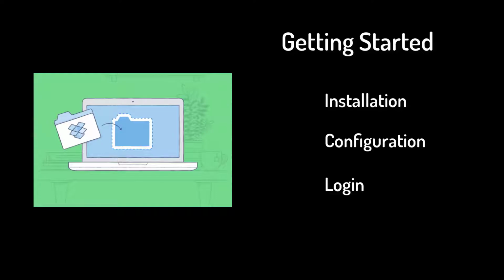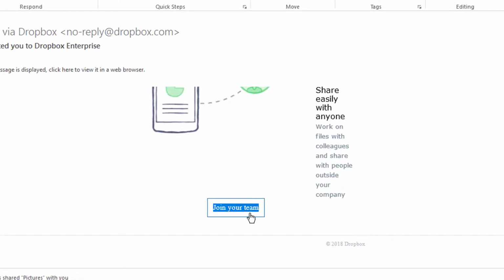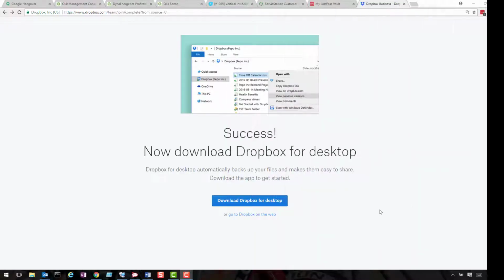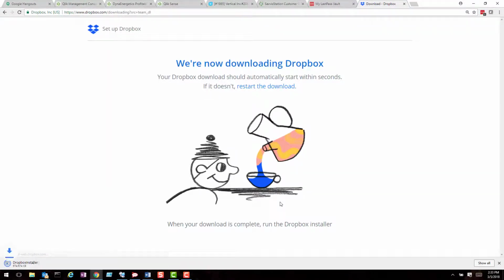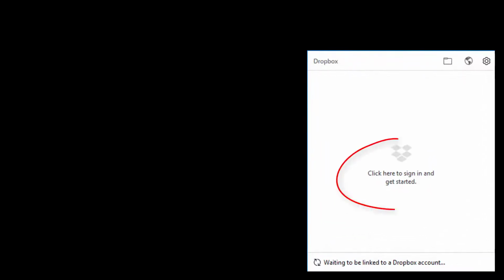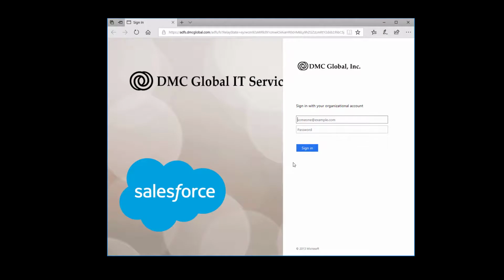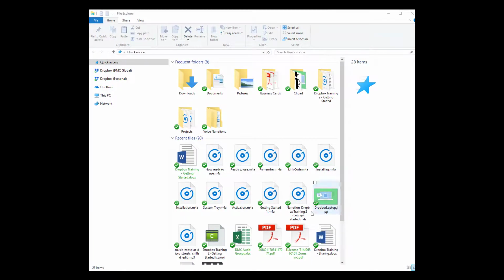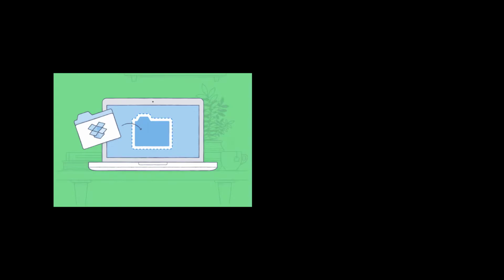Dropbox for DMC Global, Tutorial 2: Getting Started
Dropbox training videos intended for DMC Global employees.